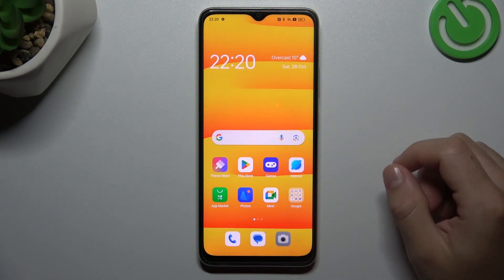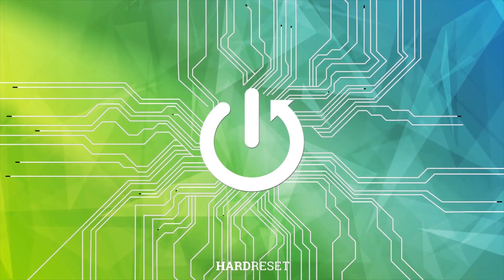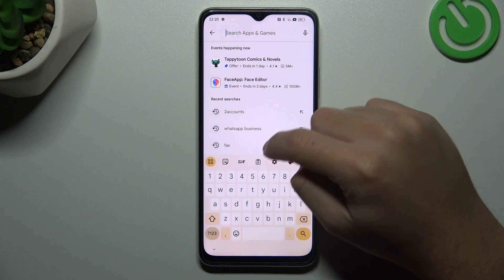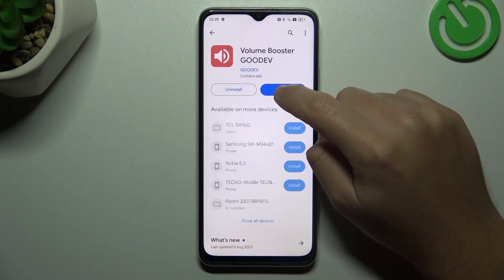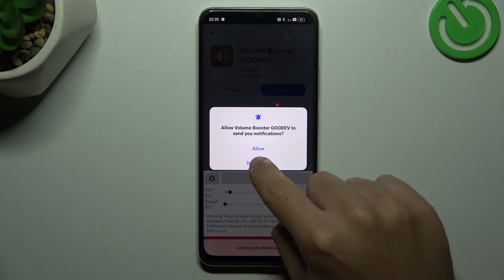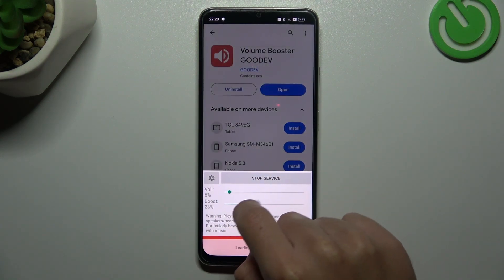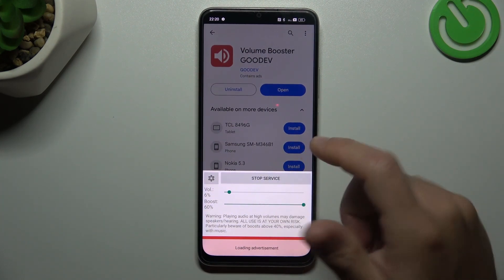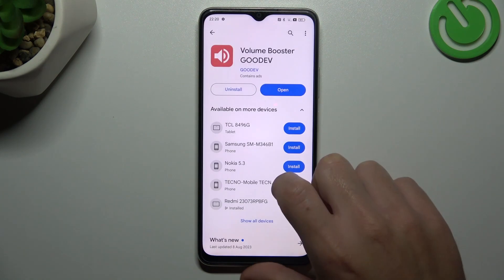How to Make OPPO A18 Louder – Boost Sound Volume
If you're wondering whether it is possible to make your OPPO A18, then here we are coming up with an answer - yes, it is! in this video, we would like to show you how easily you can use an external app to increase the base volume of your device. Thanks to this it will be louder in comparison to standard volume abilities. So let's follow all shown steps and make your OPPO A18 louder!

How to make OPPO A18 louder? How to increase volume in OPPO A18? How to boost volume in OPPO A18?